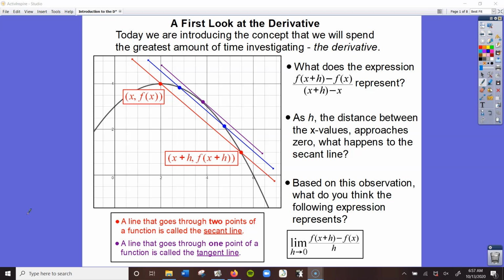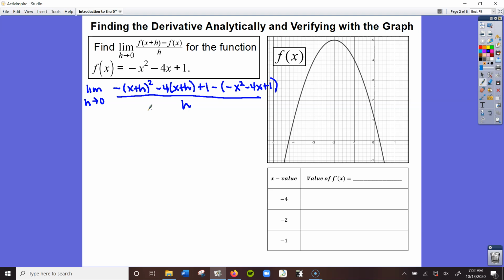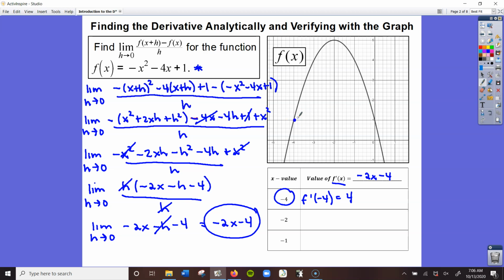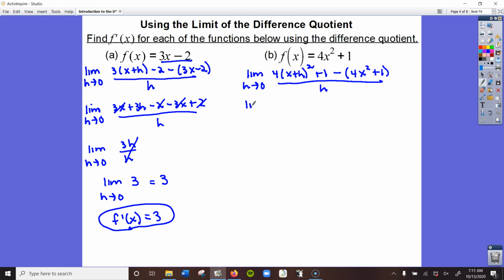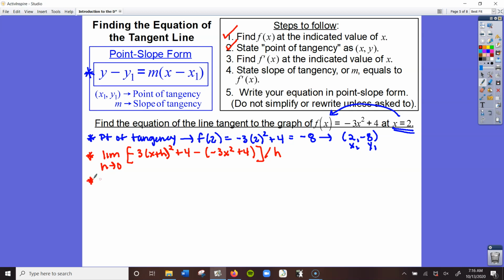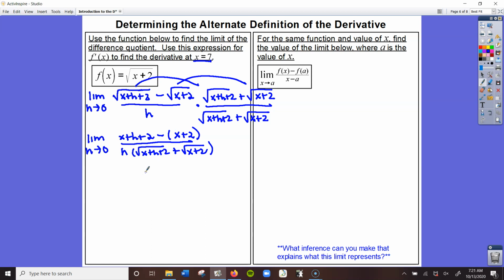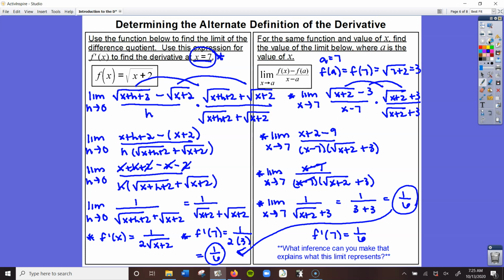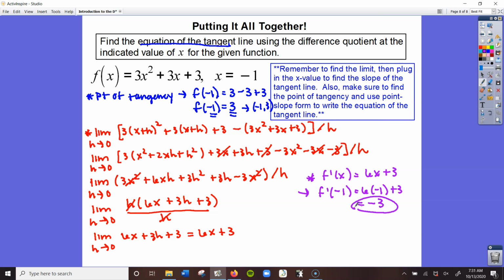Introduction to the Derivative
Students will learn how to apply the limit of the difference quotient and how to find the equation of a tangent line of a function at a particular x value.